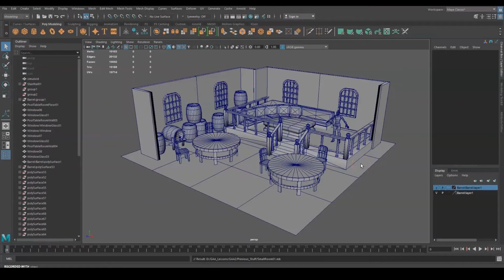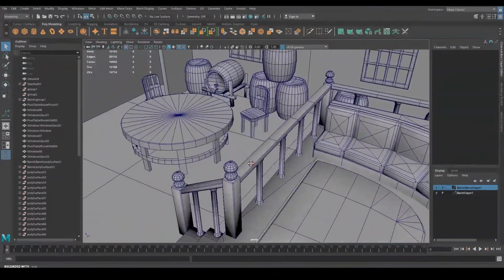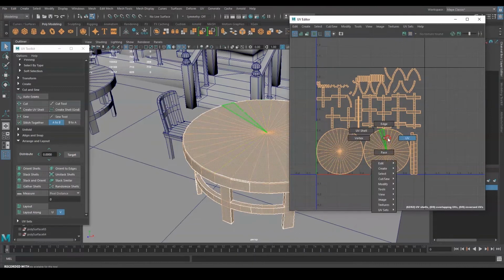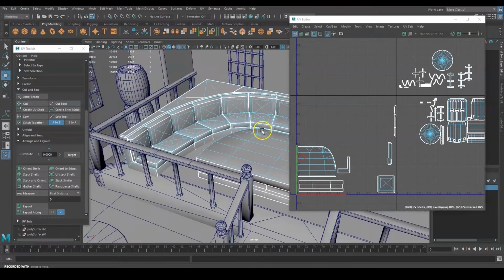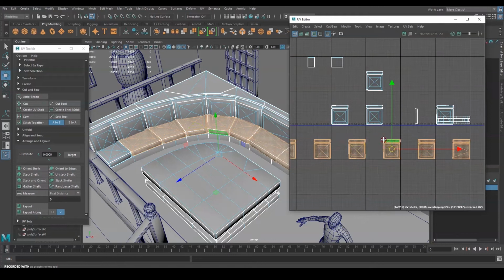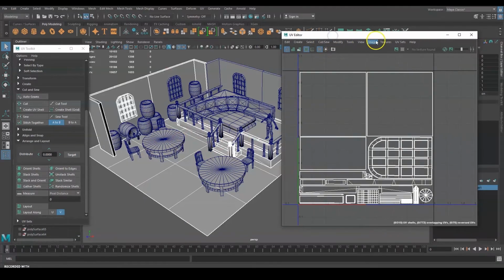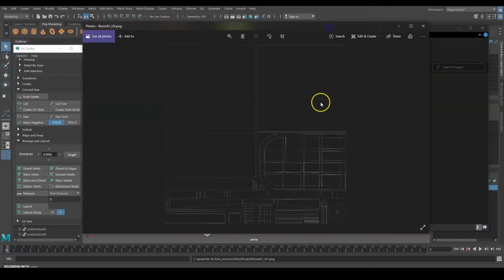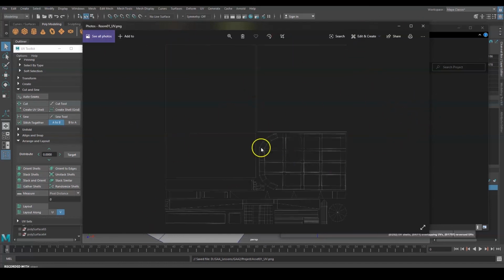Lesson 5 1 Finalizing Texture Atlas